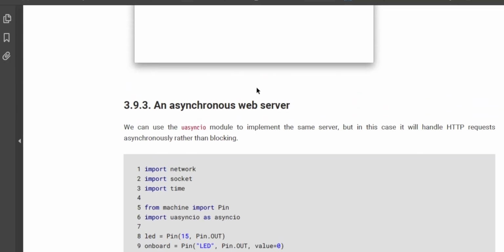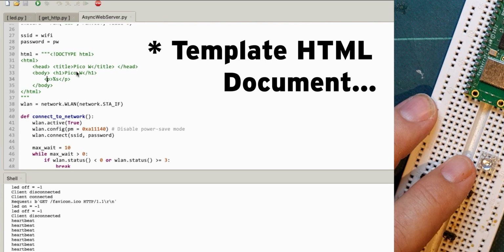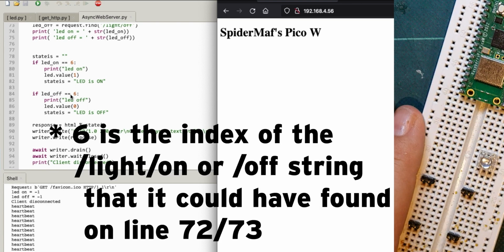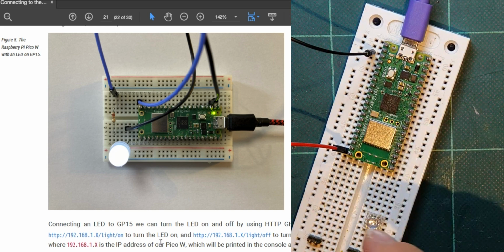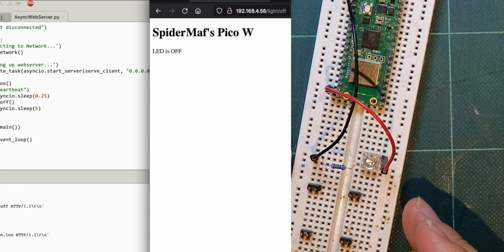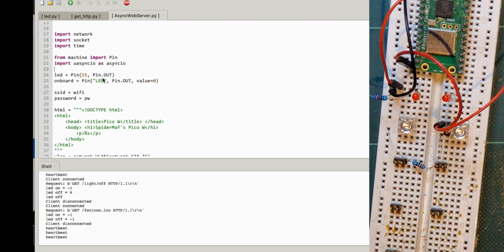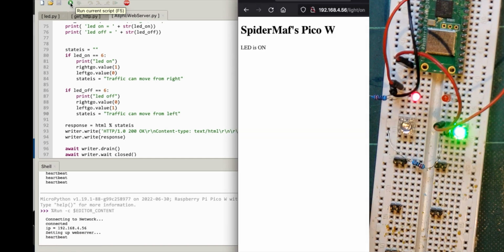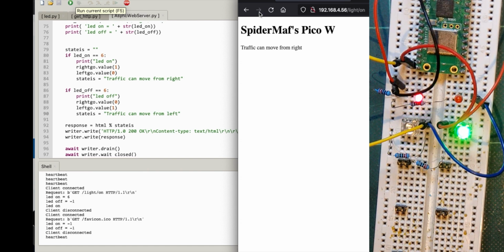Webserver experiments in Micropython on the WIFI Pi Pico W!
SpiderMaf  continues experiments with the Pi Pico W installing the demo web server from the docs which can control an LED over wifi.  SpiderMaf works through the code, connects an LED then starts modifying the code and adding more lights.

Raspberry Pi have done it again this time with a Wifi and Bluetooth addition to their madly popular PiPico and RP2040 boards and chips.